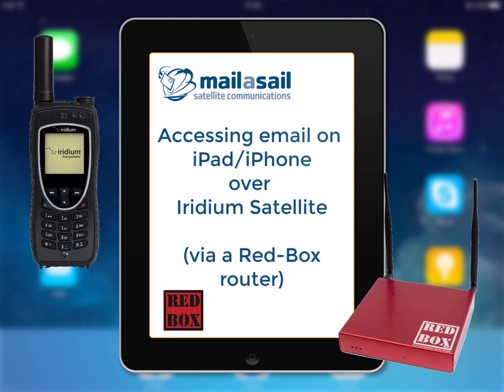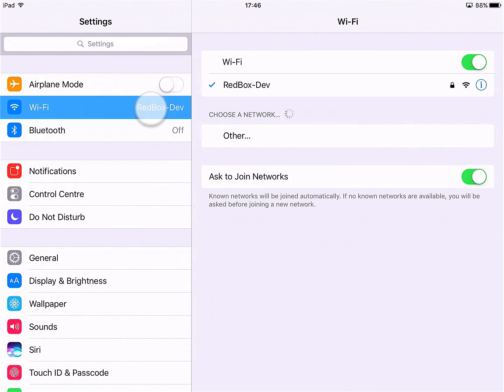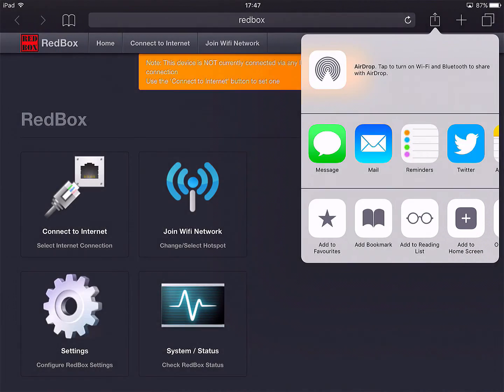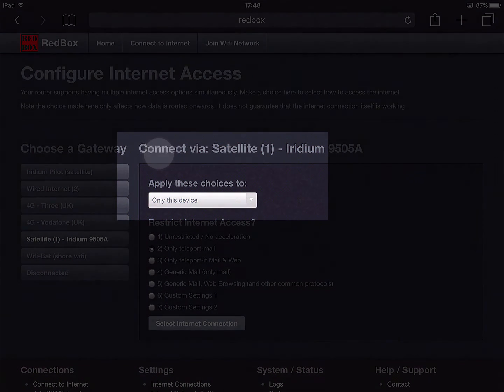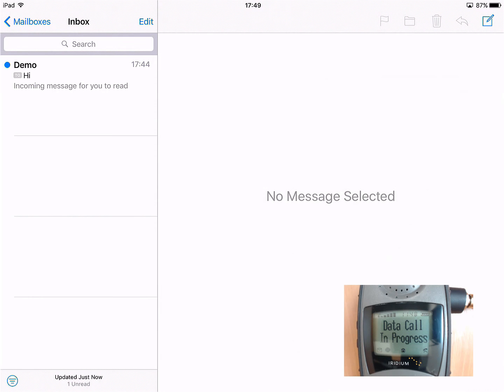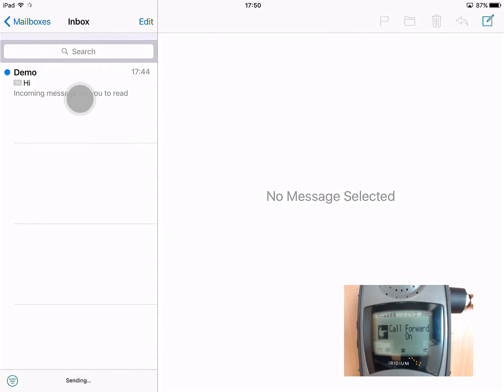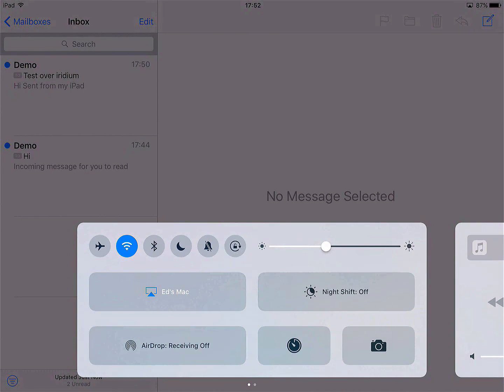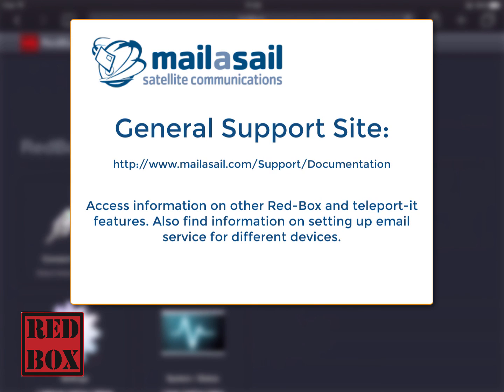Sending emails over Iridium using an iPad and a Red Box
Sending emails over an Iridium Satellite Phone using an iPad/iPhone and a Red Box optimising router.